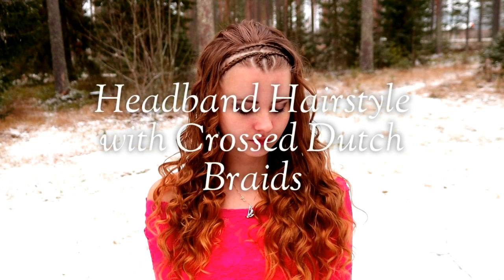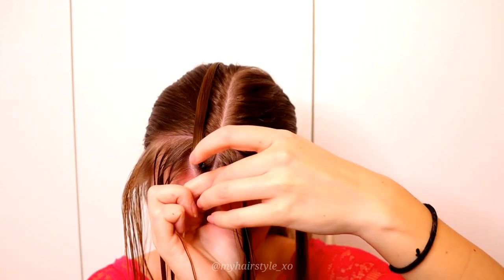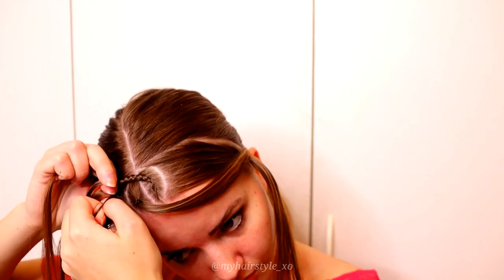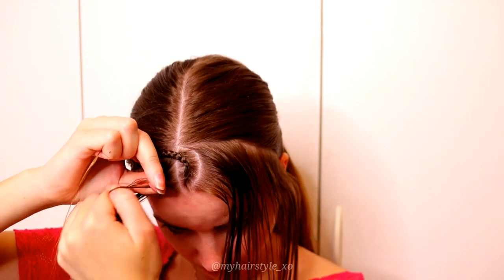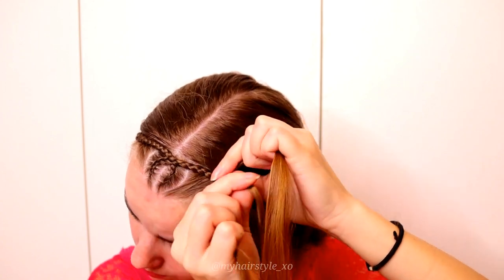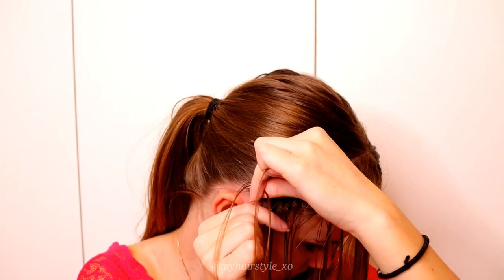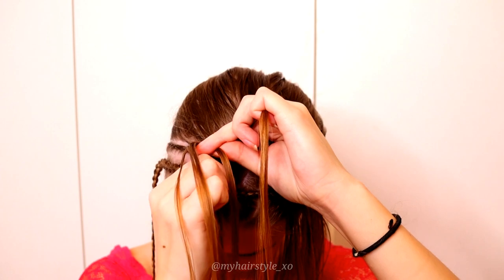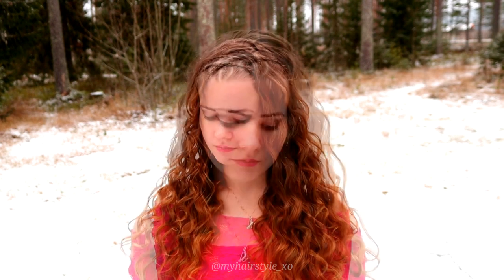Headband Hairstyle with Crossed Dutch Braids | Easy Hairstyles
Cute half up hairstyle for school or work! For this headband hairstyle you need just dutch braids! Braids create fun contrast between each others and elevates the hairstyle with very simple way. As there's only simple basic braids this is easy hairstyle to do and great braid style for beginners!